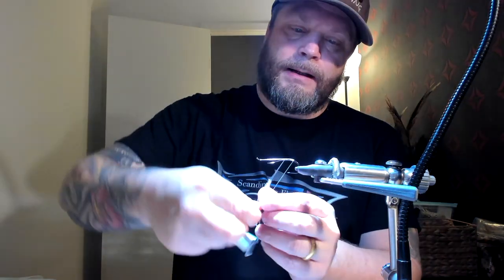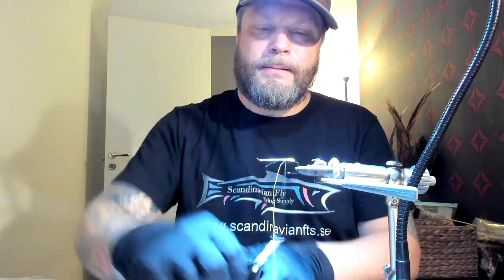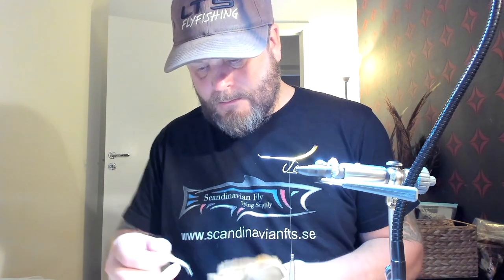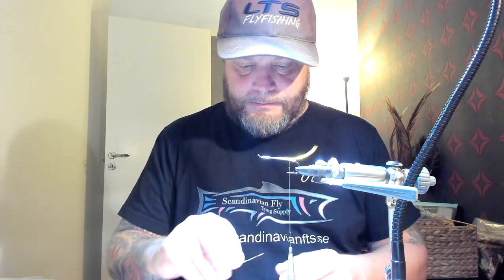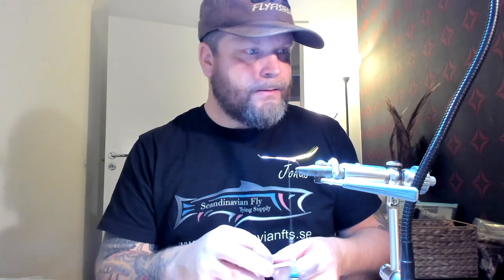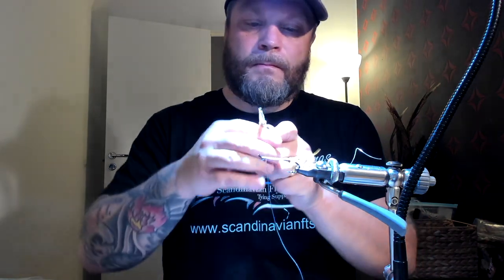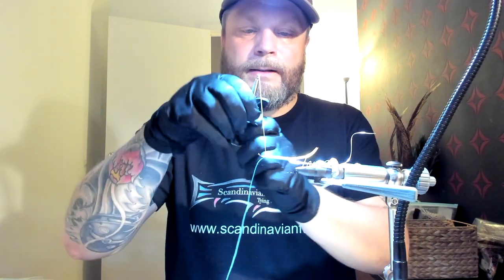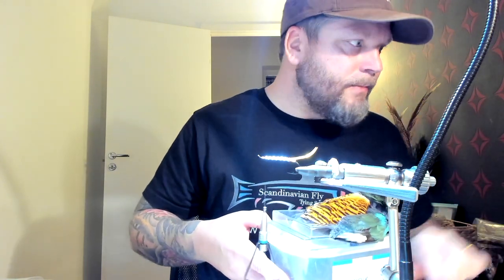Fly Tying - Blue Doctor salmon fly part 1/2 the body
In this video i'm tying the body part of the classic salmon fly Blue Doctor in the next video i will add the wing and sides and finish the fly. Make sure to subscribe to the channel and hit the bell so you don't miss out of any new videos added. great when you need music in your videos and don't want the video to be blocked due to royalties.